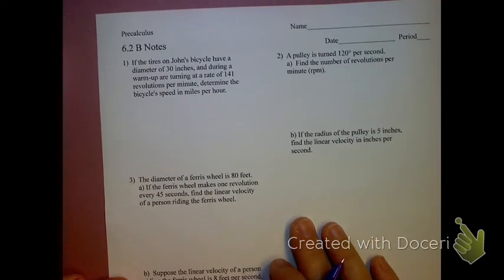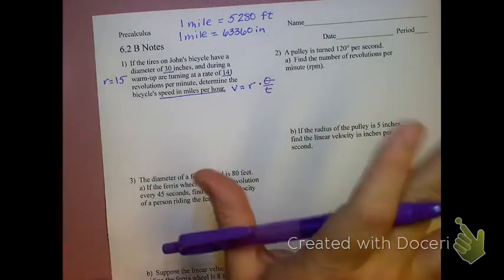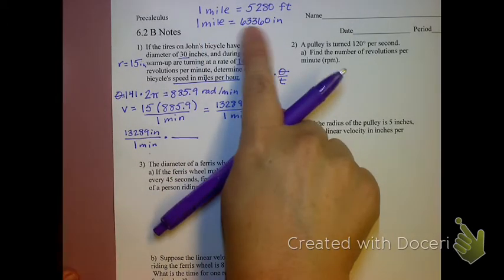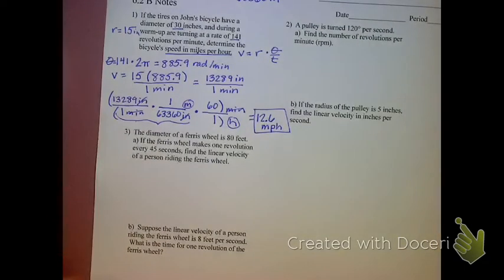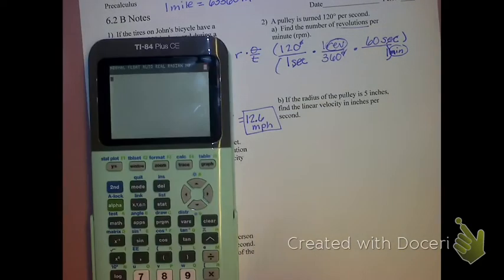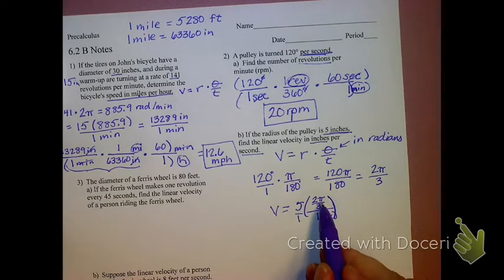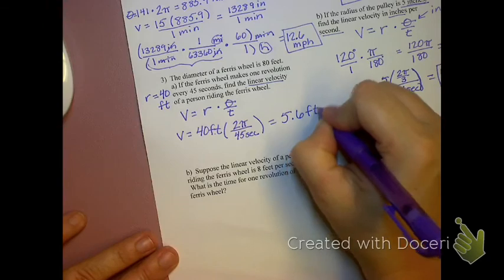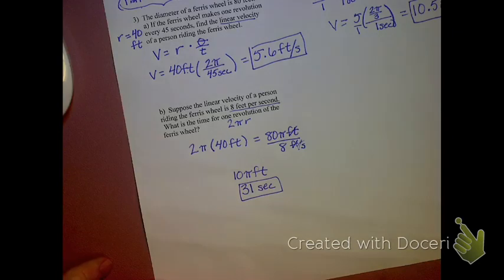6.2B Notes More Linear and Angular Velocity